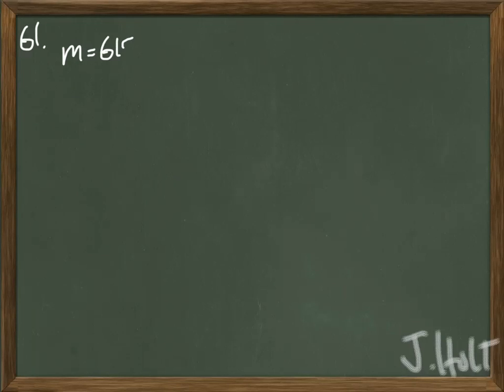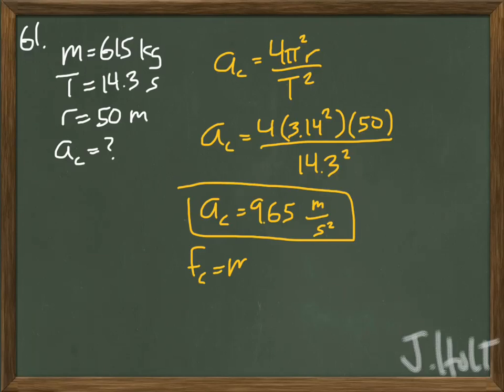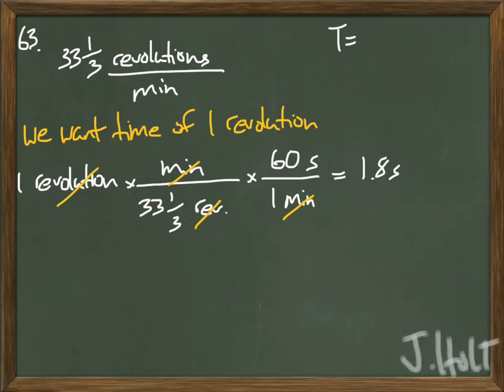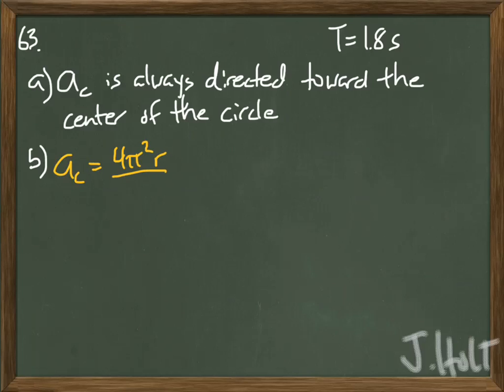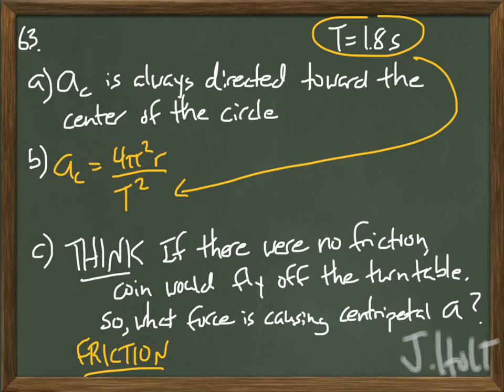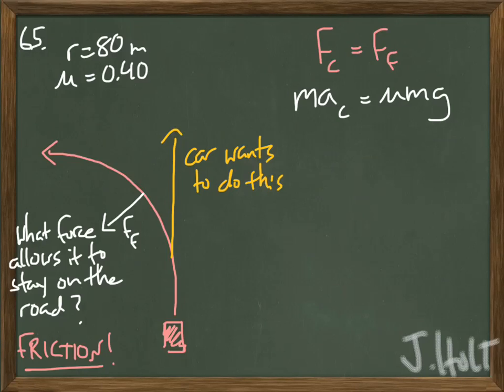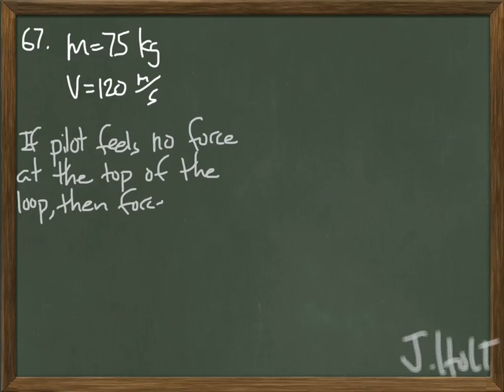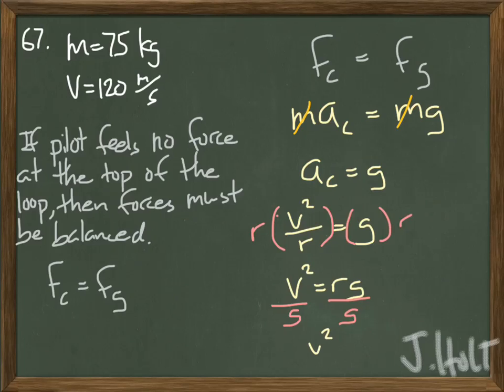textbook p. 166 #61-67 odd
Centripetal acceleration, force